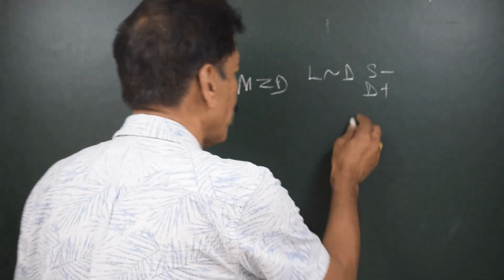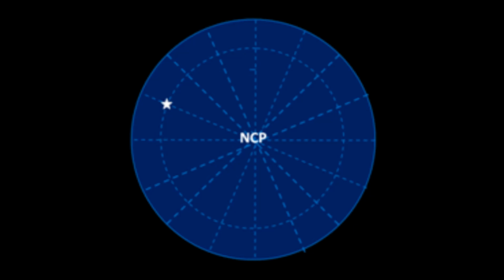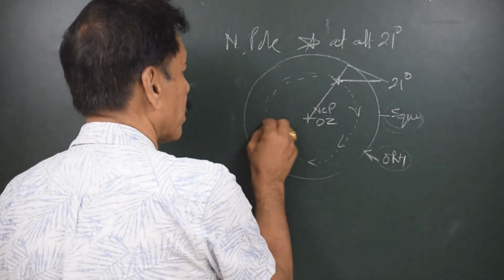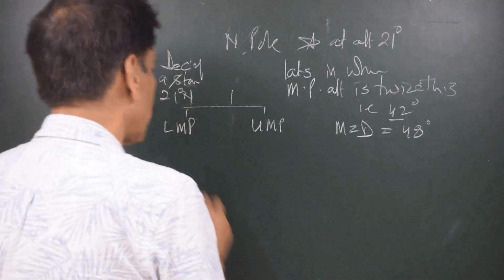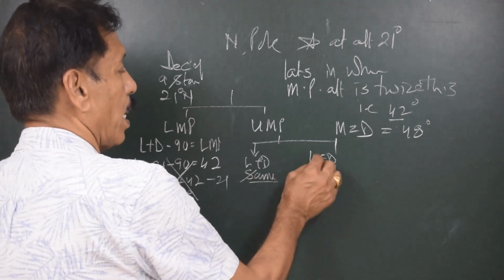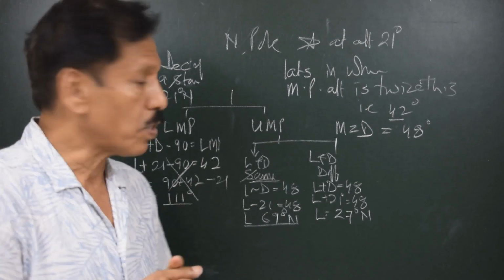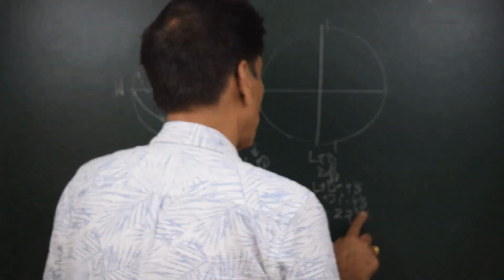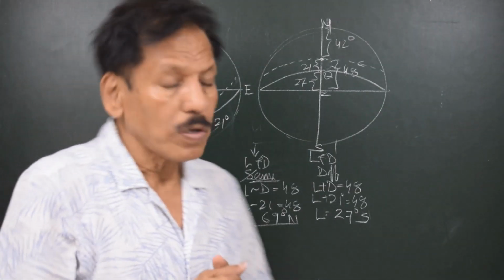Marine Astronomical Navigation - Video 28: To find latitude, for a given Meridian Altitude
Celestial Astronomy is a very interesting subject if understood in a correct way. The teachers are responsible in a big way to make it interesting or otherwise. Even the non mariners might find this subject interesting. Capt. S.S. Chaudhari, who has been teaching the subject for last 30 years, works on this series of videos to share his knowledge and motivate the young marines. Capt. Chaudhari in this video talks about a star being seen from North Pole. But, this merely is to indirectly state the declination of the star. The stress is on knowing a very important formula, rather forgotten today i.e. MZD = L ~ D.